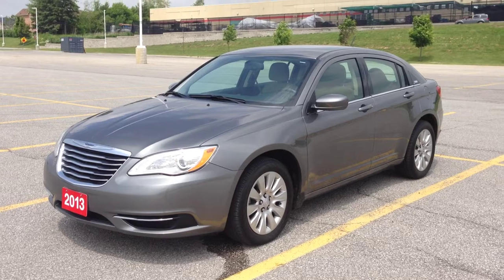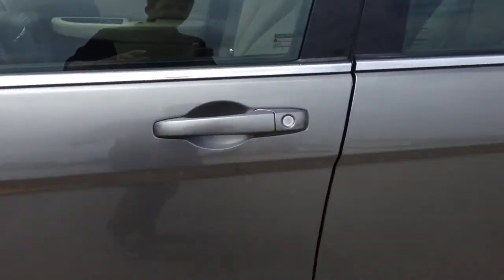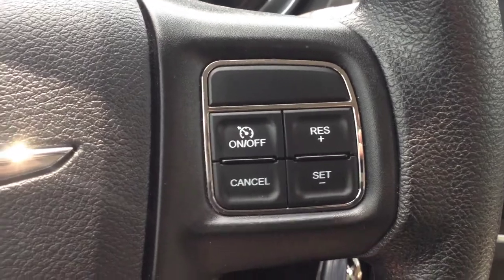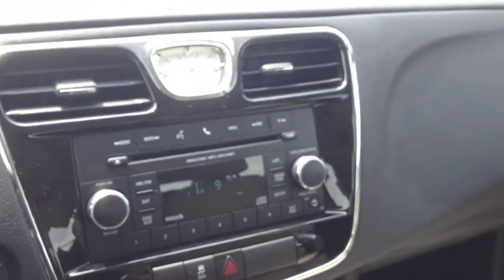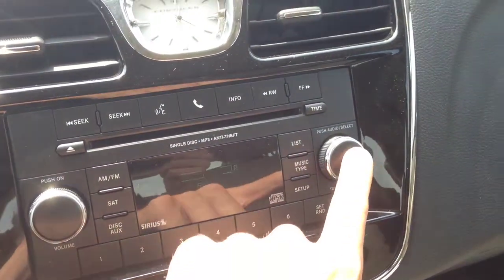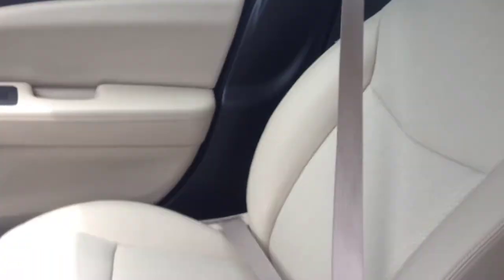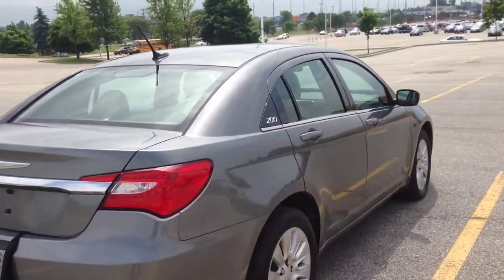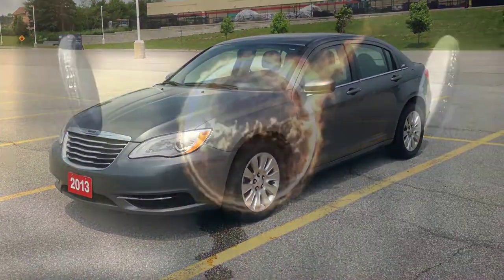2013 Grey Chrysler 200 LX Newmarket Ontario | MacIver Dodge Jeep